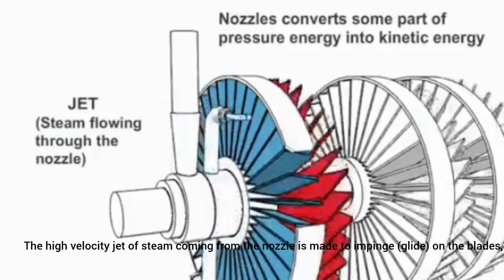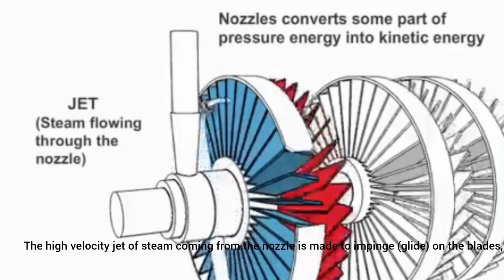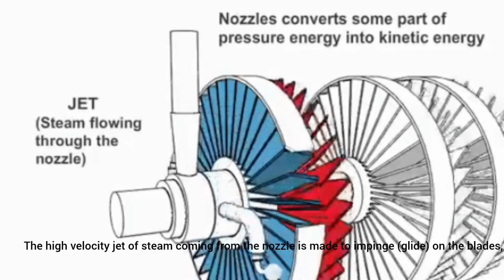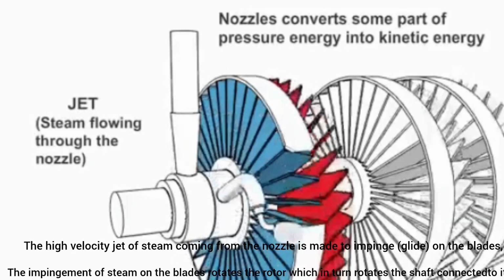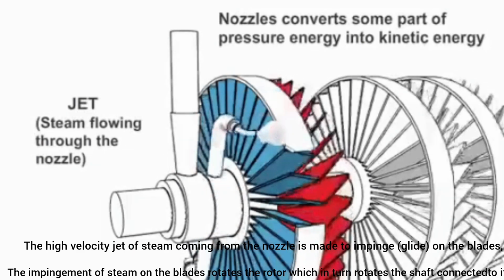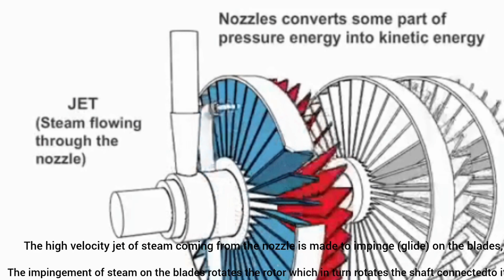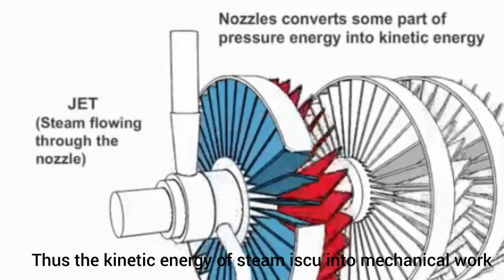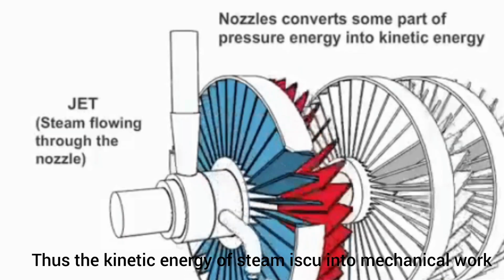Steam Turbine And Working of Steam Turbine⚙️